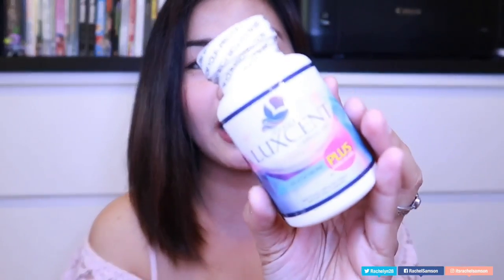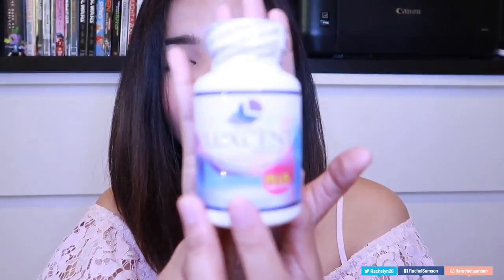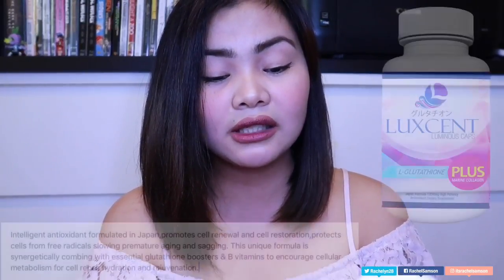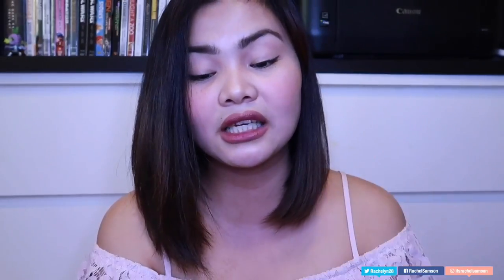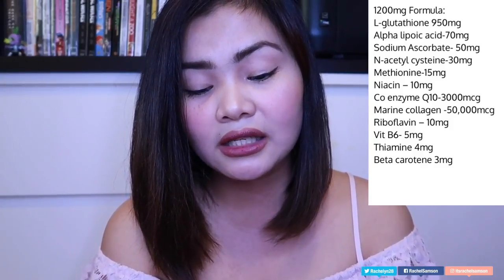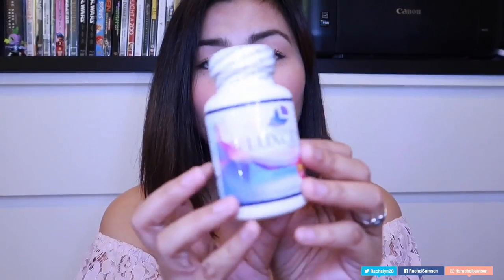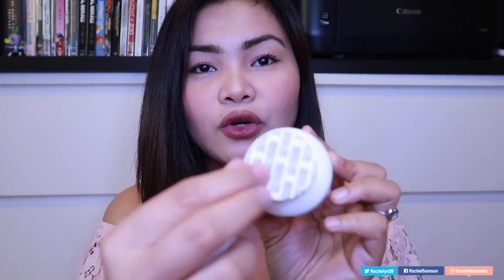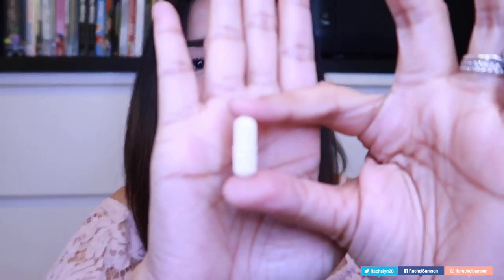LUXCENT GLUTATHIONE | FIRST IMPRESSION/ UNBOXING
HI GUYS FOR ORDERS AND ALL OTHER INFORMATION please INSTAGRAM / FACEBOOK: GLUTAWORKS.    Thank you so much guys for watching this video. Hi Guys ! Welcome :) 😍😍😍
I Hope you liked my video,its made with love
Camera used to film : Current Camera  Canon g7x Mark II Old camera Sony a6000 & Iphone 6+ IPhone 7+ for vlogs, I edit with Imovie ✅
Intelligent antioxidant formulated in Japan,promotes cell renewal and cell restoration,protects cells from free radicals slowing premature aging and sagging. This unique formula is synergetically combing with essential glutathione boosters & B vitamins to encourage cellular metabolism for cell repair,hydration and rejuvenation.
All products i suggest,MAY or MAY NOT work for everyone